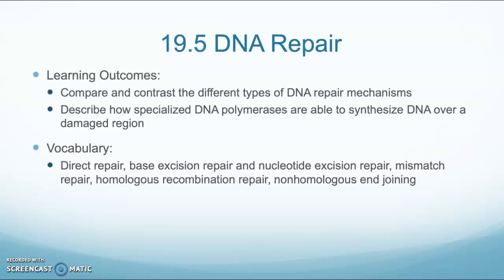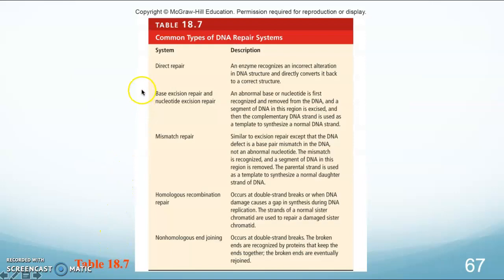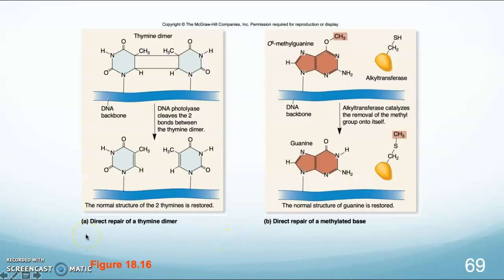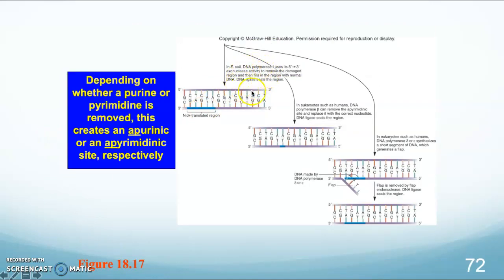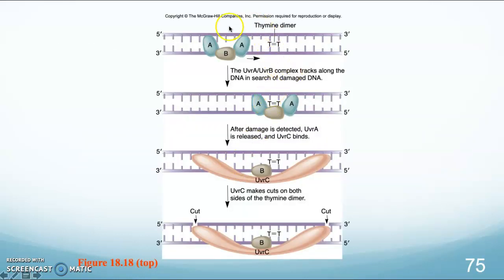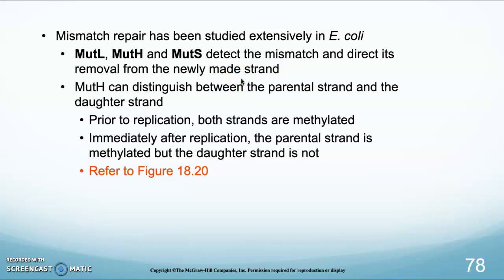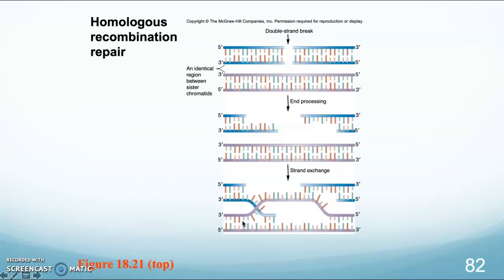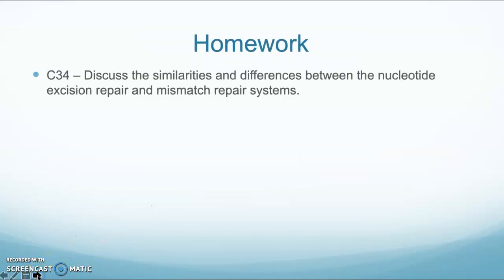CH 19.5: DNA Repair